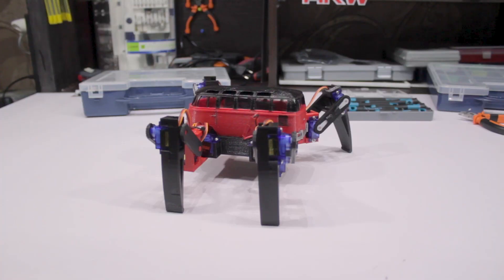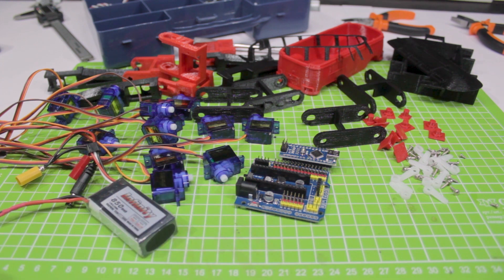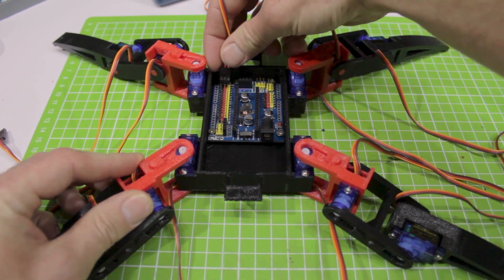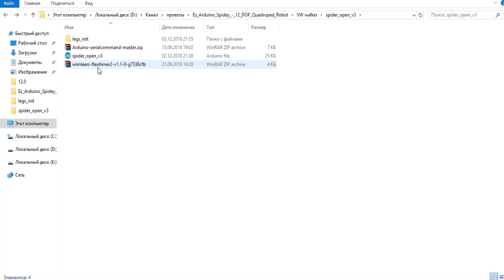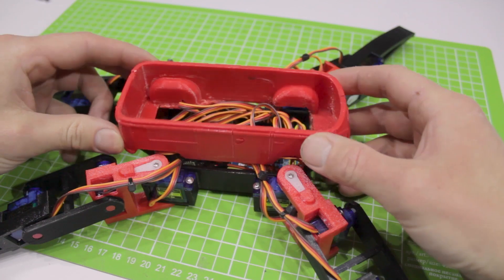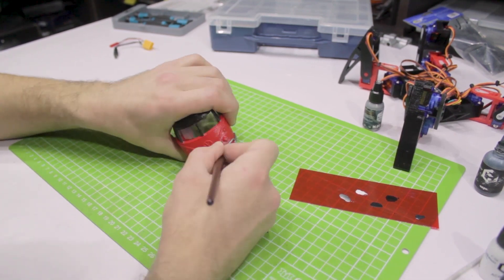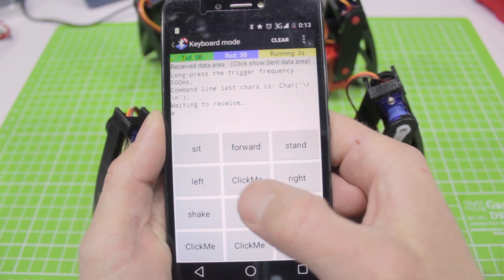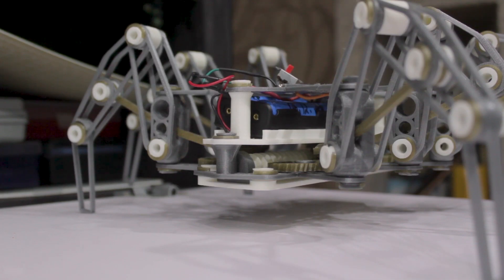Walking Volkswagen T1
In this video you will learn how to assemble 3d printed walking robot that you can control from any smartphone. You will also behold a race between a robot and a walking mechanism in a straight line with the distance of 1 ...  meter =)

► Project for MG90 servos which can be used a s a base